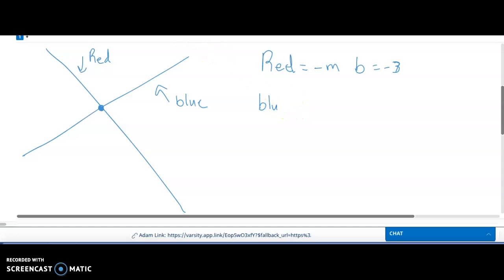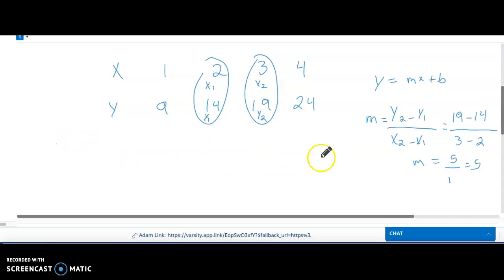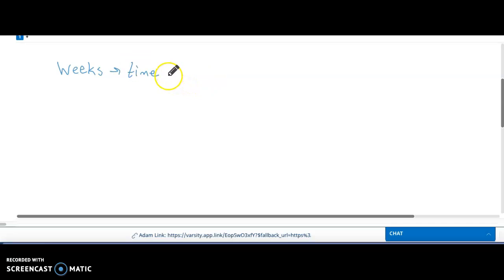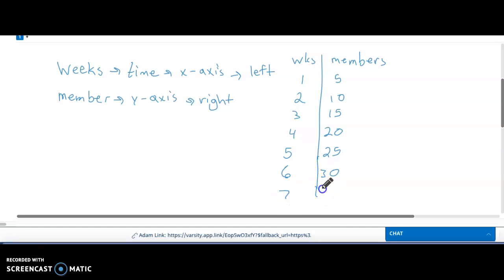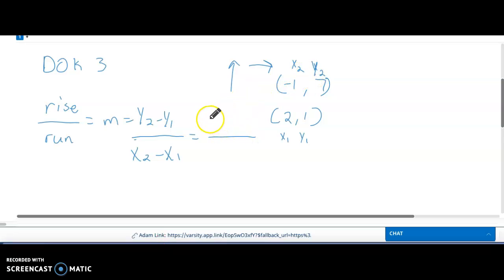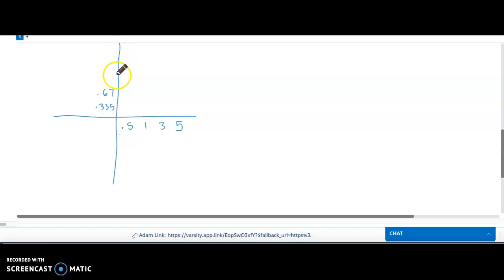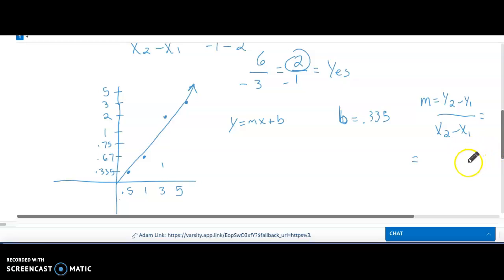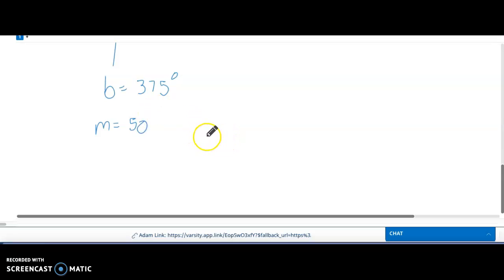DOK 2- DOK 3